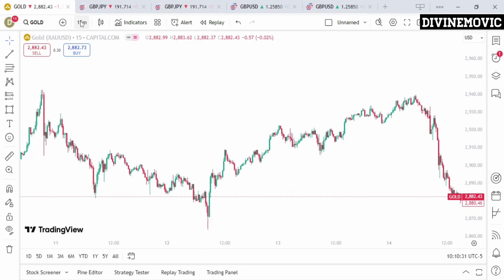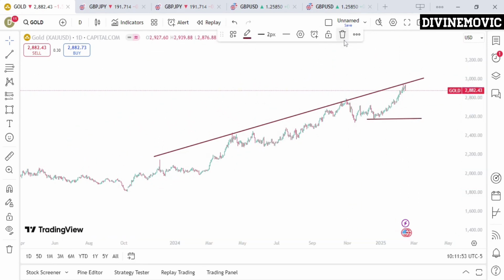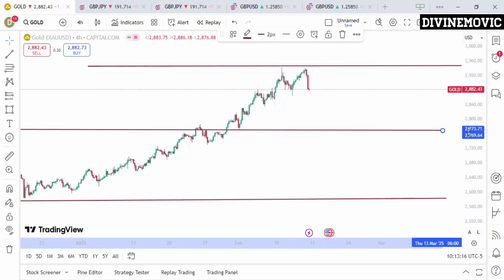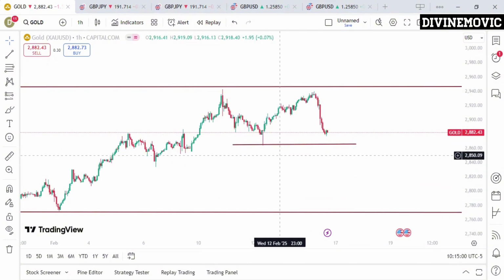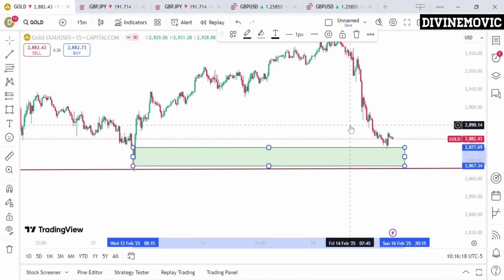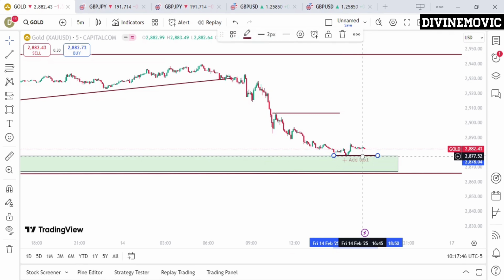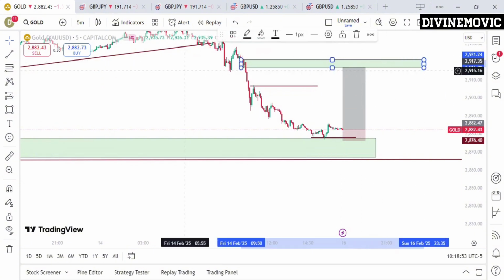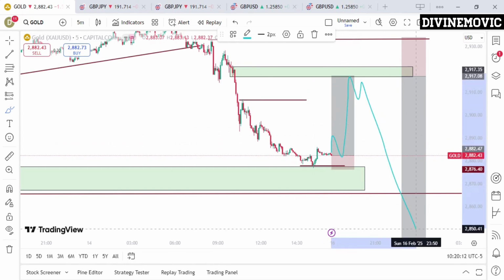Trading On The Higher Timeframe || 5mins Supply AND Demand strategy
Unlock the secrets of trading on higher timeframes with this in-depth analysis of Gold (XAU/USD).

In this video, we explore advanced strategies for identifying key market trends, understanding price action, and making more informed decisions when trading on longer timeframes. Whether you're a seasoned trader or just getting started, this detailed breakdown will provide you with the tools and insights you need to improve your trading skills and enhance your market analysis.

Watch now to elevate your trading game and take your strategy to the next level!!